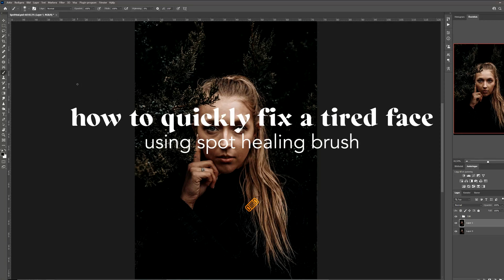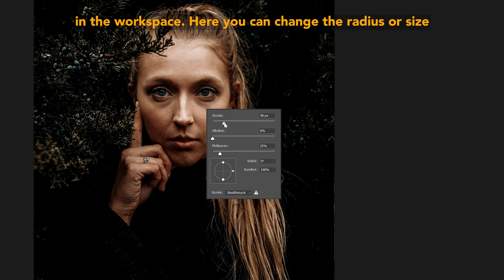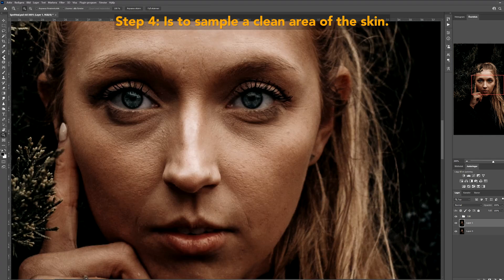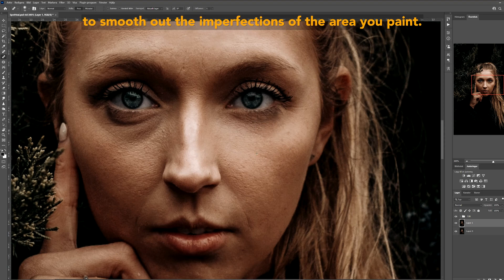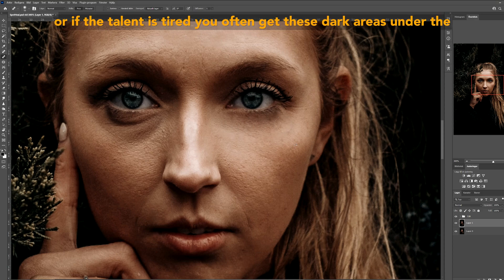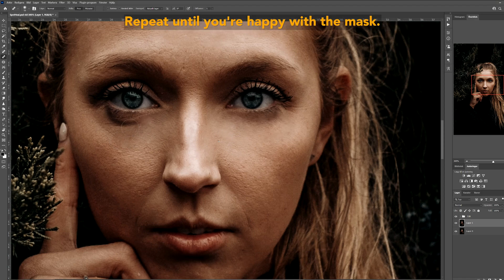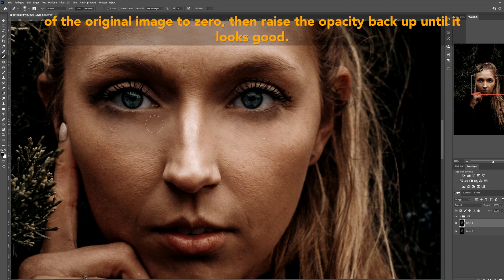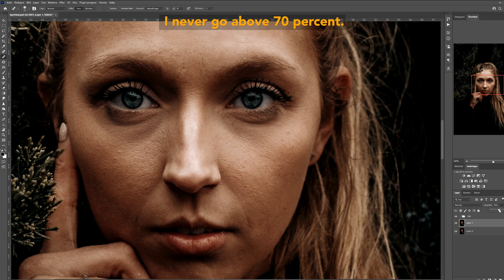Learn the SPOT HEALING brush in Photoshop in ONLY 1 minute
How to quickly fix a tired face using the spot healing brush in Adobe Photoshop CC 2021 or 2022. When you shoot outdoors on an overcast day or if the talent is tired you often get these dark areas under the eyes, which are not very flattering.

💡 00:03 STEP 1: Select the spot healing brush tool over on the left side in the toolbar.

💡 00:06 STEP 2: Change the brush properties by right clicking in the workspace. Here you can change the radius or size of the brush, and also the feather which basically means the hardness of the edge. I usually leave the hardness at 0%.

💡 00:18 STEP 3: Zoom into the part of the image where you’ll be working.

💡 00:22 STEP 4: Is to sample a clean area of the skin. you do this by holding the alt or option button while left clicking on the area you want to sample. The brush will now use the lightness and underlying pattern to smooth out the imperfections of the area you paint.

💡 00:35 STEP 5: Is to paint away all the areas you wish to smooth out.

Be careful not to paint on other parts than the skin.

Keep resampling areas and using them for the brush. Repeat until you're happy with the mask.

💡 01:00 STEP 6: Lower the opacity of the layer you painted on top of the original image to zero, then raise the opacity until it looks good. it’s easy to overdo the effect so be careful with the opacity. I never go above 70 percent.

Here you can see before and after.

🎥 𝗖𝗮𝗺𝗲𝗿𝗮𝘀:
🔸 Sony A7SIII
🔸 Sony A7III

📷 𝗟𝗲𝗻𝘀𝗲𝘀:
🔸 XEEN 16mm T2,6 Cinema Prime
🔸 Sigma 24-70mm F2.8 ART FE Zoom lens

💻 𝗘𝗱𝗶𝘁𝗶𝗻𝗴:
🔸 64GB Corsair Vengeance LPX Black